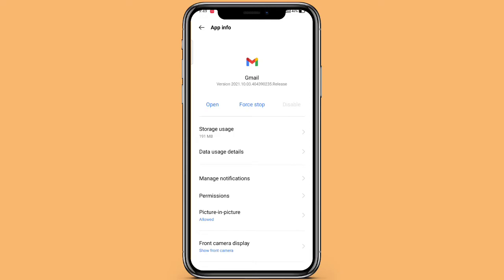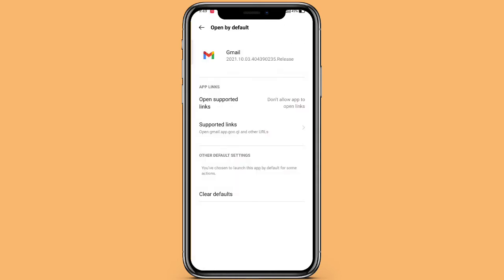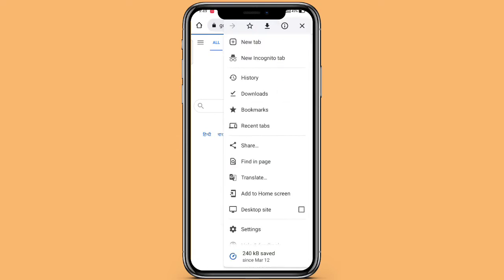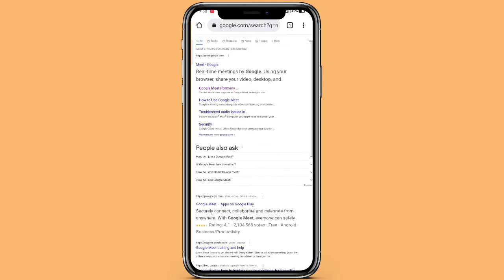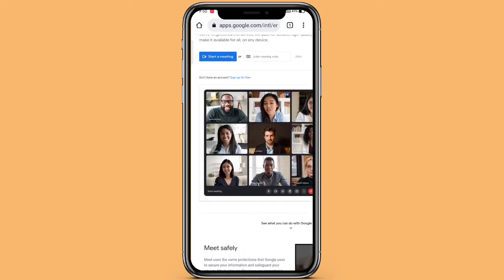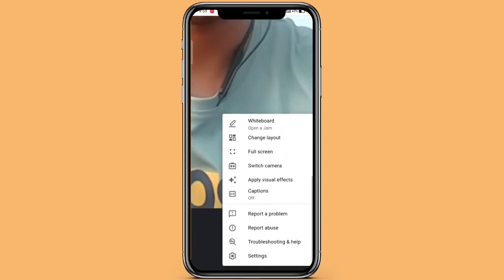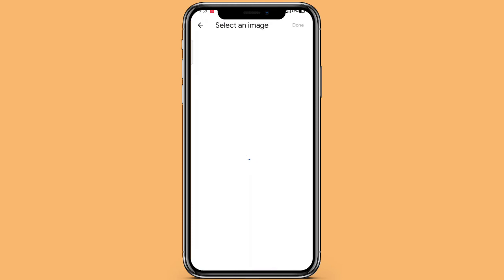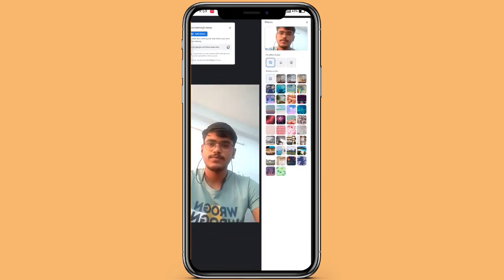How to Change Background in Google Meet and Apply Visual Effects? | Google Meet virtual background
Want to change background in Google Meet? Check out the video tutorial and the steps given below-

2. Start Your Meeting or Join any meeting
3. Now allow access to your Camera and tap on 3 dotted menu
4. Click on "apply visual effects" and select any visual

and this is how you can change your background in Google Meet.